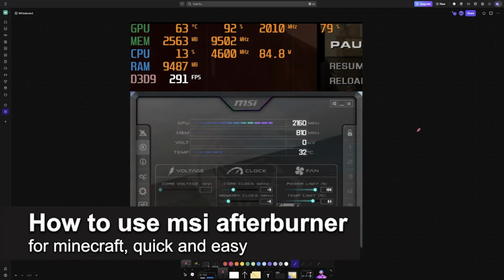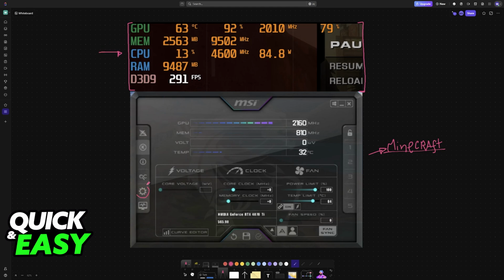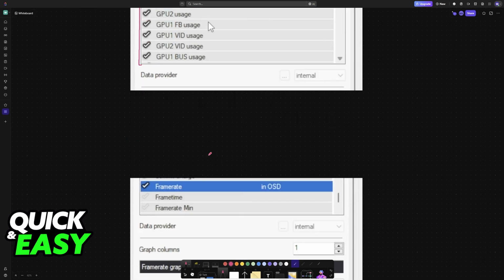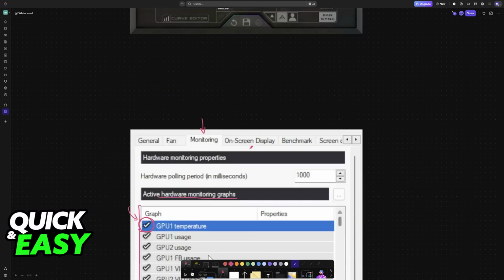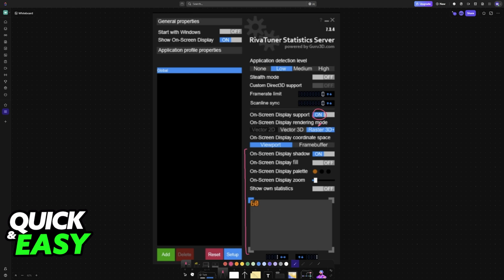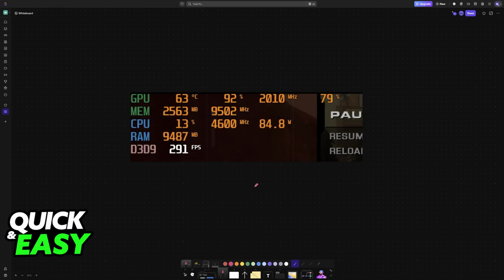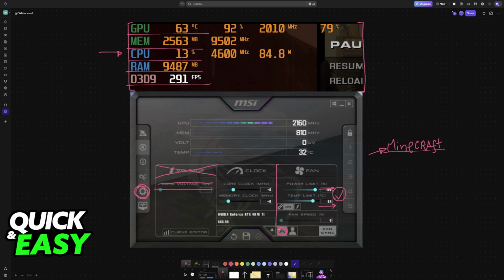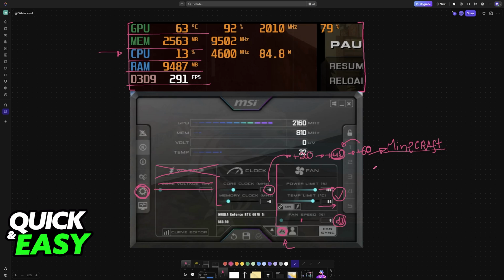How To Use MSI Afterburner for Minecraft (2025) - Step by Step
I will solve your doubts about how to use msi afterburner for minecraft, and whether or not it is possible to do this.

I hope I have helped you with the video!